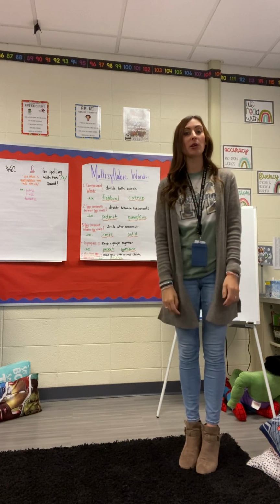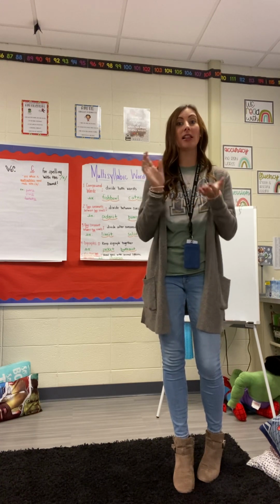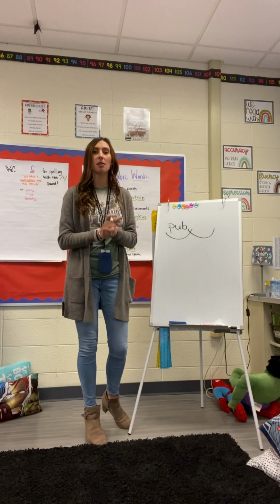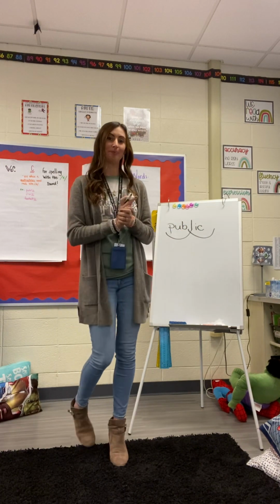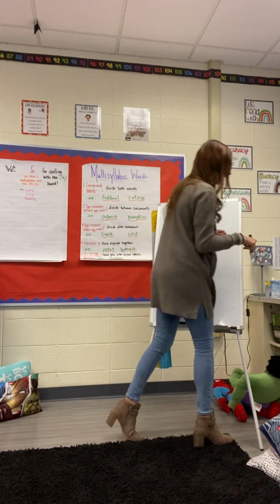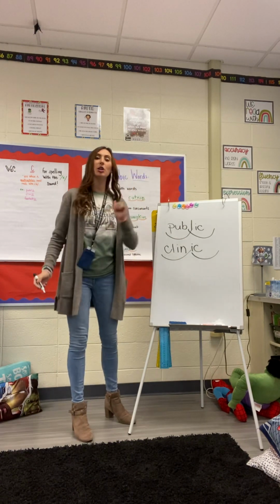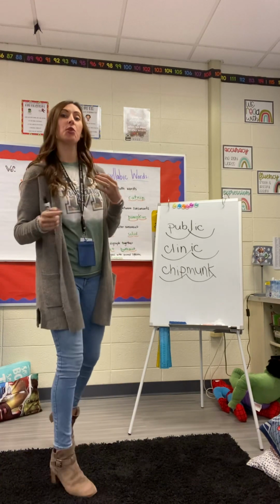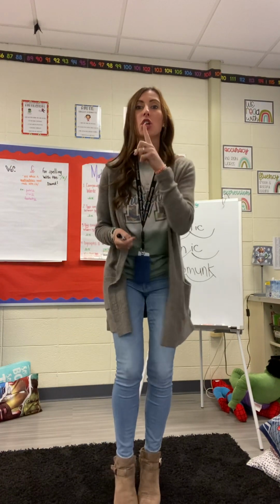Fundations: Multisyllabic words